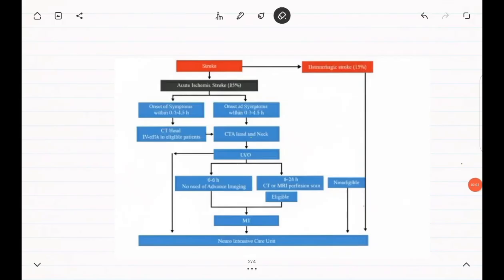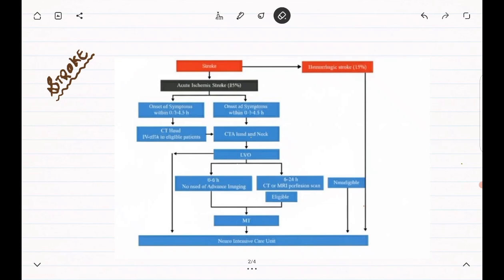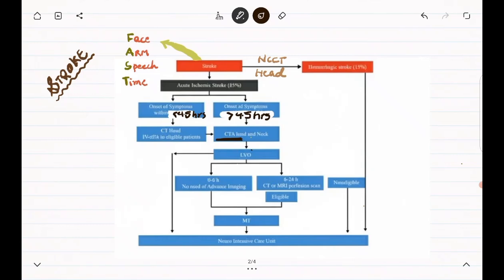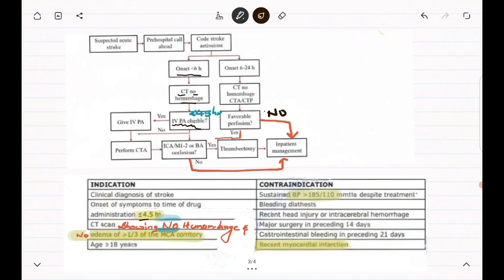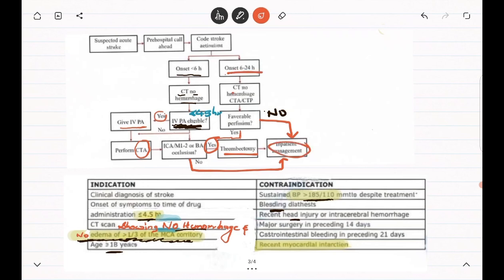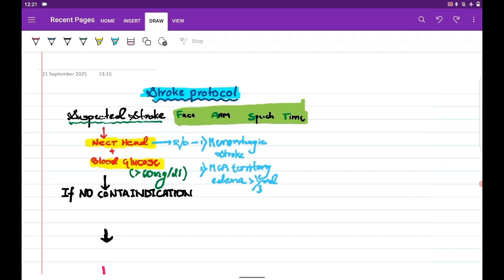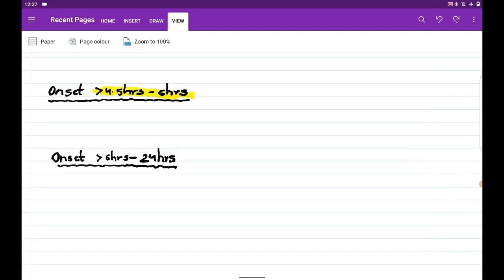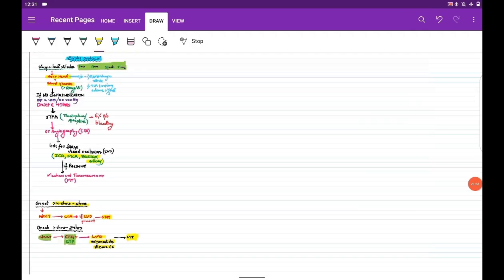MANAGEMENT OF STROKE (CURRENT GUIDLINES) made easy with Dr. GHOST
Prepping for PG entrance examination made easy with one look topics.

In this video we learn about MANAGEMENT OF STROKE (CURRENT GUIDELINES) with their KEYWORDS and MNEMONICS that will help aspirants solve questions and give a clean cut concept for PG entrance topics.

neet pg coaching
pg entrance exam
neet pg preparation
mca admission entrance exam
aiims pg
nbe neet pg
nbems neet pg
mcc neet pg
neet pg exam
neet pg